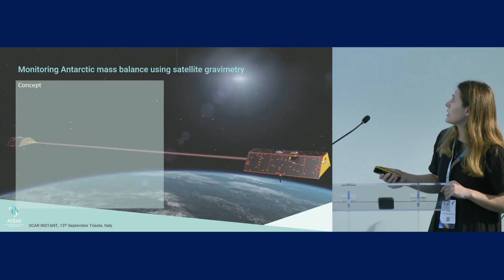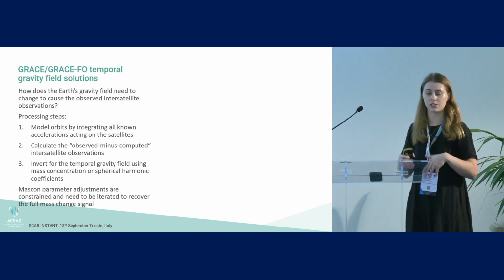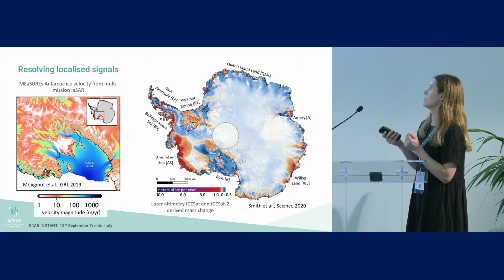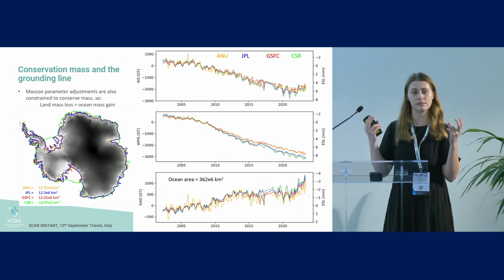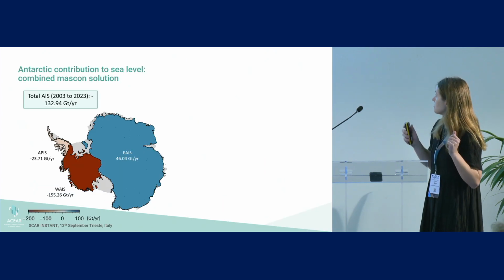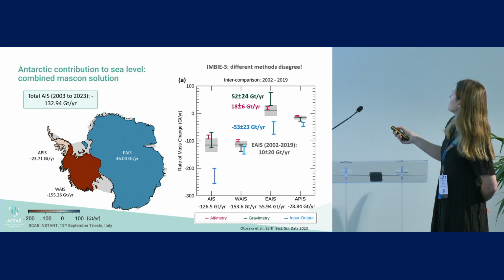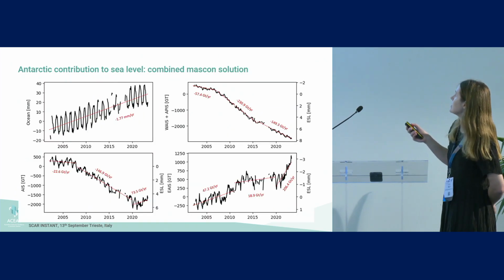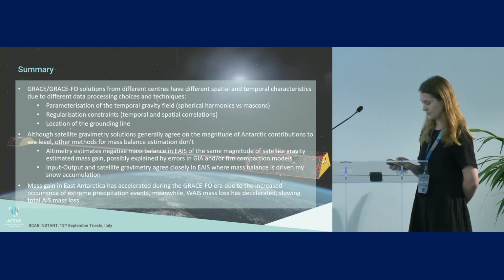DAY3 Rebecca McGirr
Antarctic contribution to sea level: insights from two
decades of satellite gravimetry data